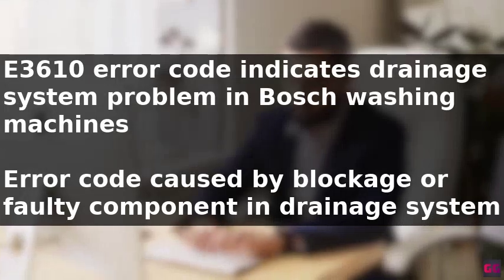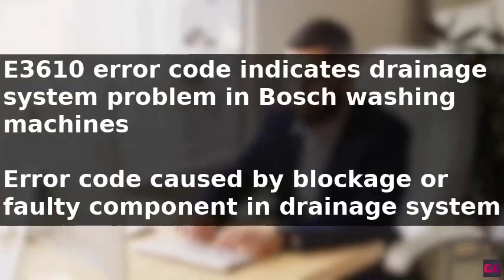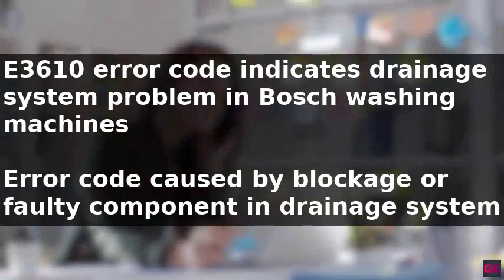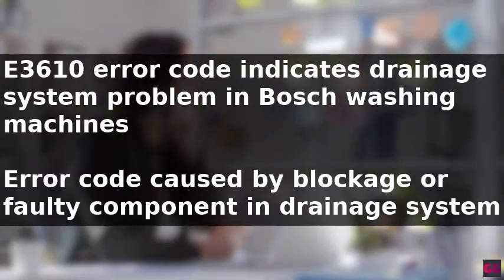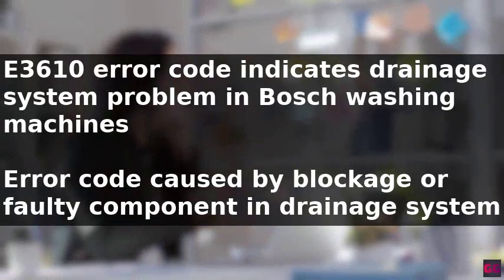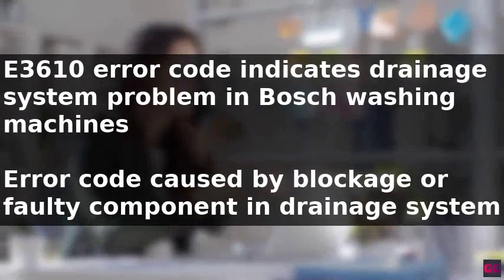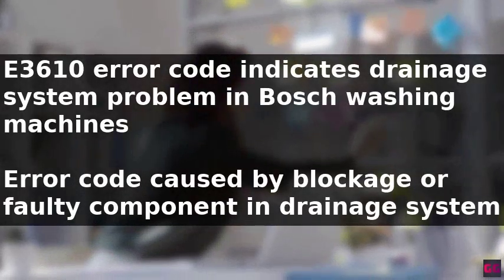How To Fix Bosch Washing Machine E36 10 Error Code (2025)